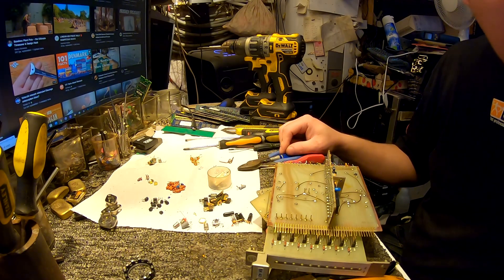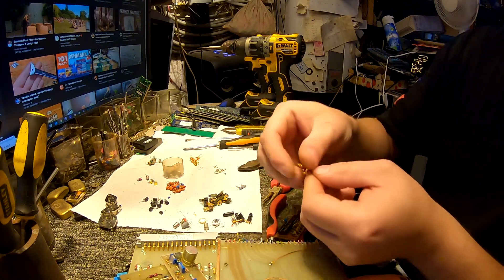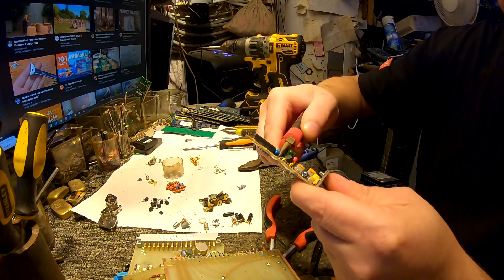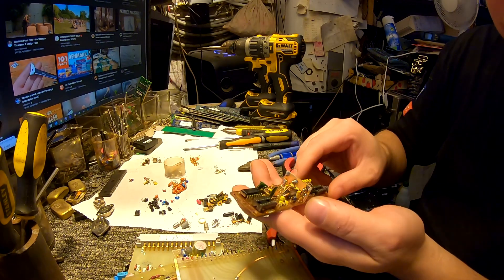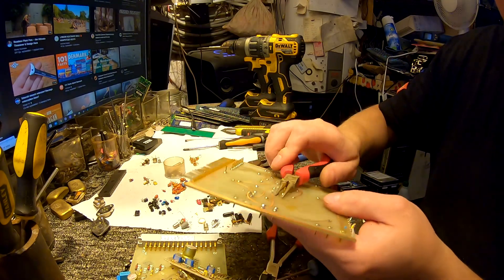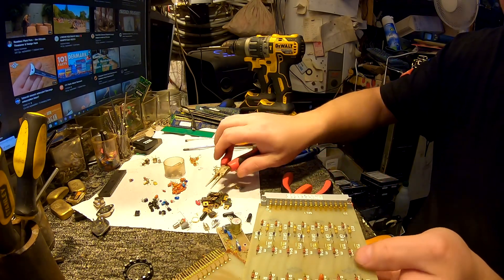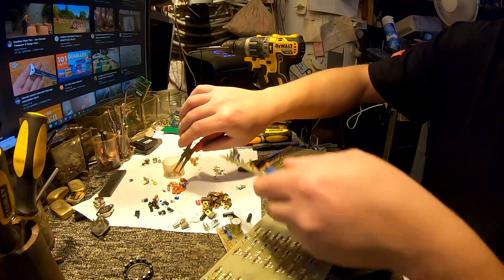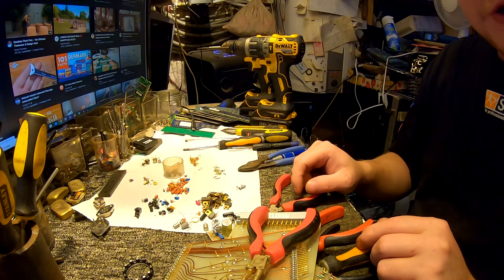pcb cleanup little addon to last vid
little thods i had and new players in action